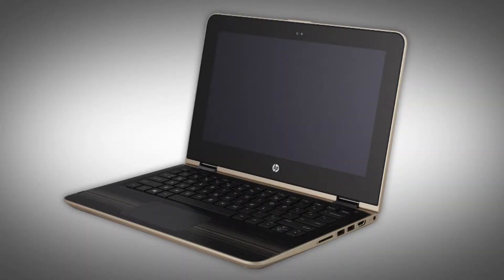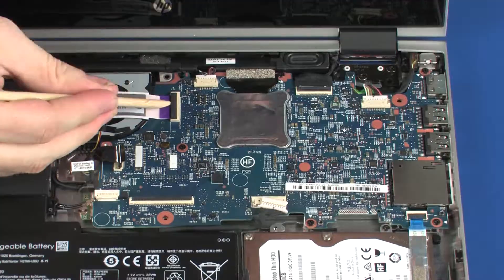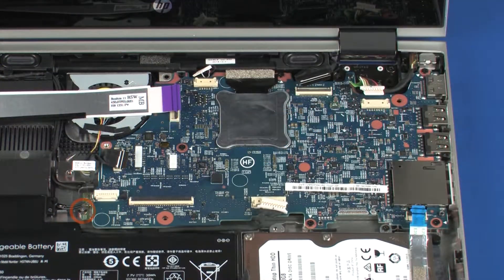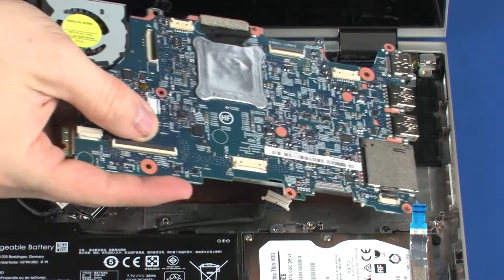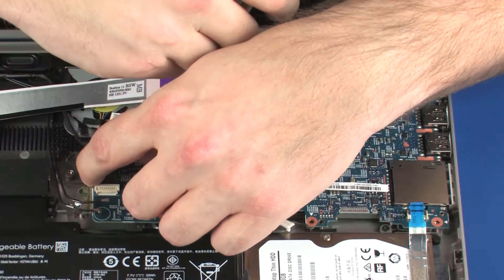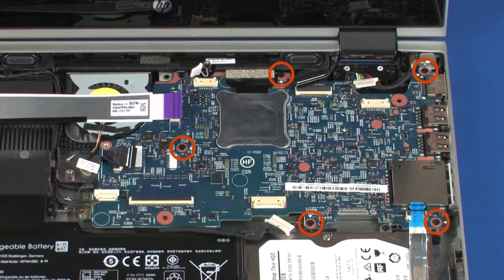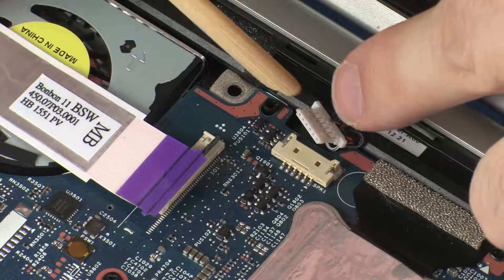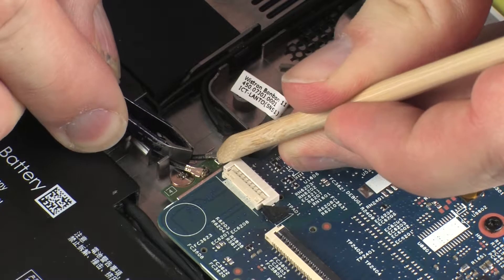Remove and Replace the System Board | HP Pavilion x360 m1 Convertible Notebook | HP Support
Learn how to remove and replace the system board on the HP Pavilion x360 m1 Convertible Notebook.